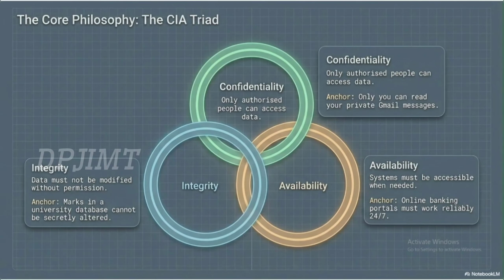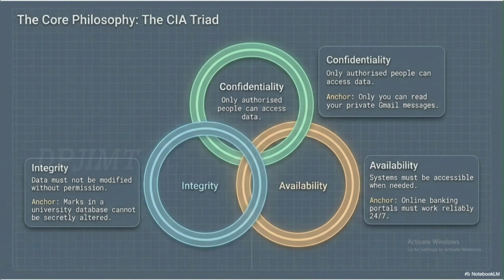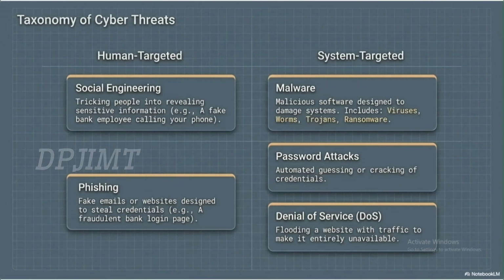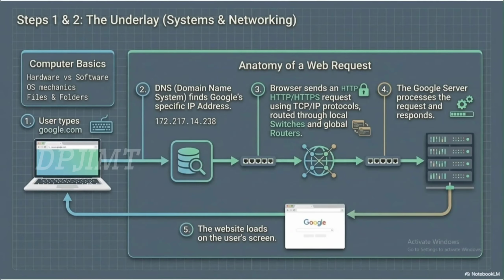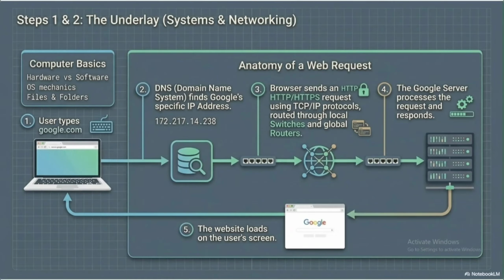Cybersecurity Fundamentals Concepts Demo Class | DPJIMT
🔐 Cybersecurity Demo Class | Ethical Hacking, Network Security & SOC | DPJIMT

Ready to start a high-demand career in Cybersecurity? Join this FREE Cybersecurity Demo Class by DPJ Institute of Media & Technology (DPJIMT) and explore how cybersecurity professionals protect organizations from cyber threats, hackers, ransomware, and data breaches.

In this demo session, you'll learn the fundamentals of cybersecurity, the latest industry tools, career opportunities, and the complete roadmap to becoming a Cybersecurity Professional.

📚 What You'll Learn:

✅ Vulnerability Assessment & Penetration Testing (VAPT)
✅ Web Application Security
✅ Security Operations Center (SOC) Basics
✅ SIEM Tools Overview
✅ Incident Response & Threat Detection
✅ Real-Time Projects & Interview Preparation

🎯 Why Join DPJIMT?

✔ Live Real-Time Cybersecurity Labs
✔ Certification Support

🎁 New Cybersecurity Batch Starting Next Month!
📽️ Watch this FREE demo class and reserve your seat today.

📍 Our Branches:
🏢 Mehdipatnam, Hyderabad
🏢 Hi-Tech City, Hyderabad